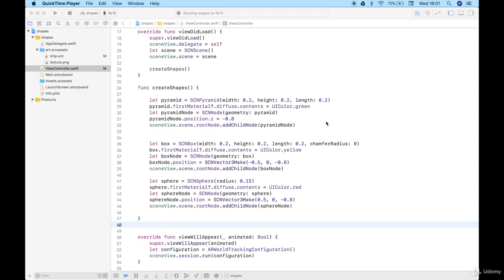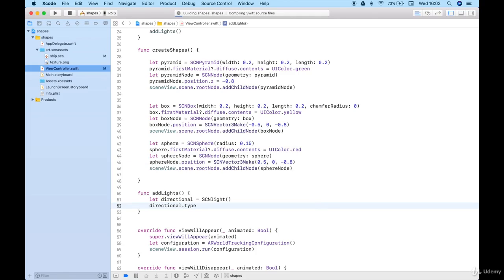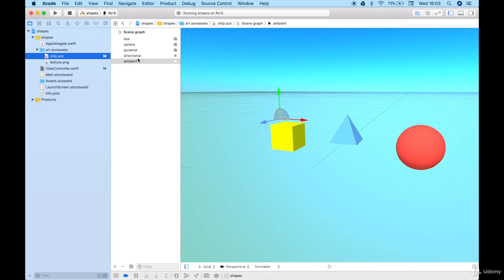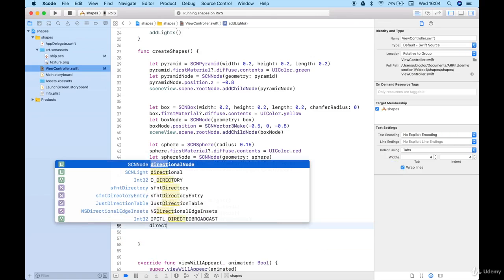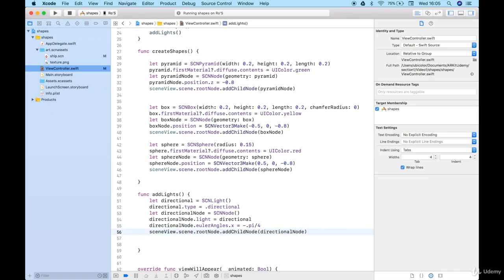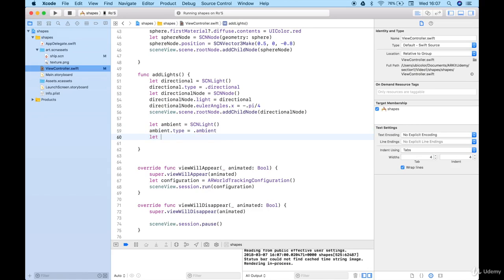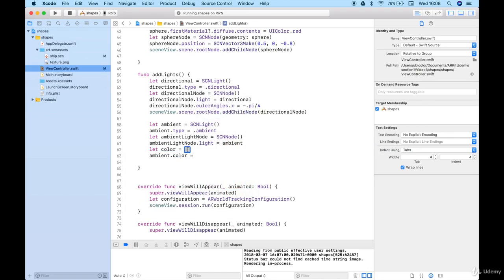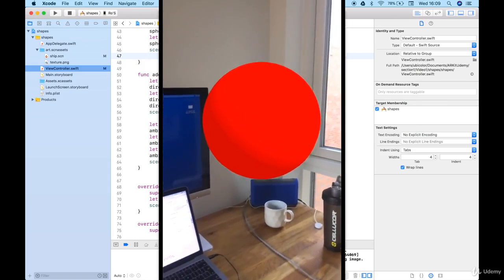07. Add Lights to the Scene programmatically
SceneKit Basics
Design 3D Objects in minutes with Xcode